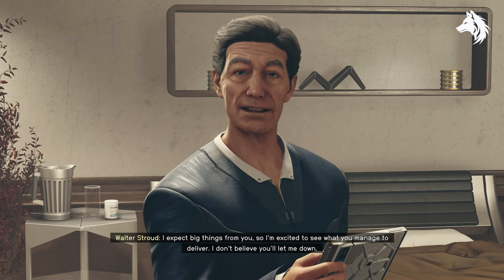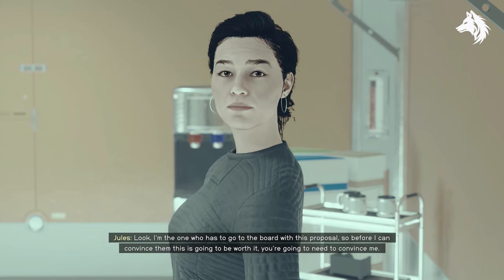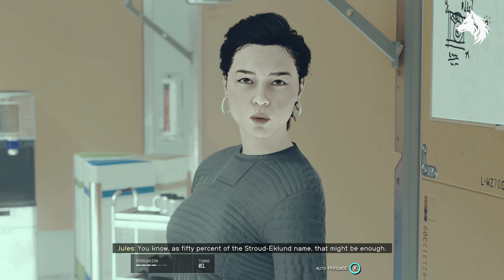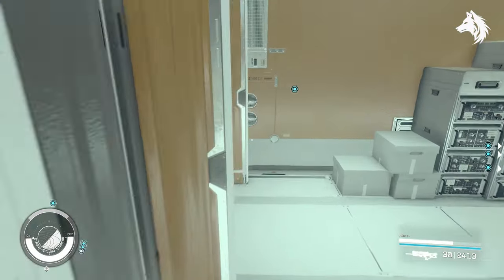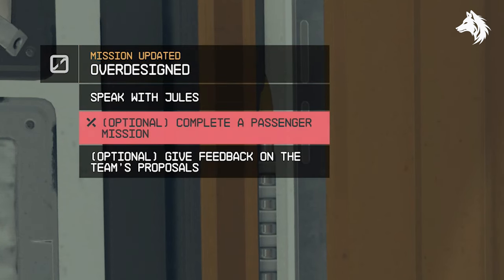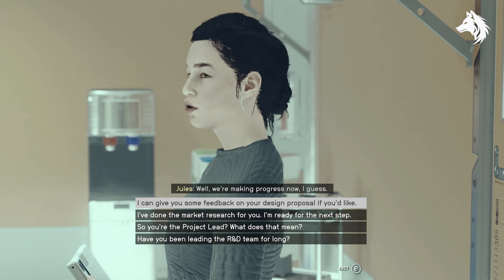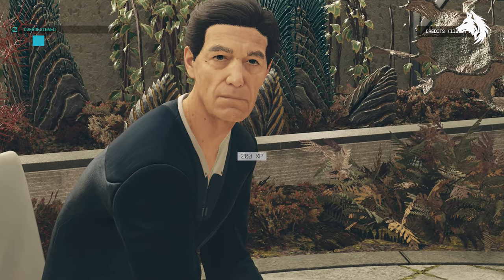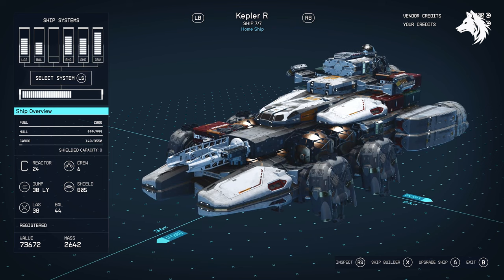Starfield - Best Free Ship Location - Kepler R (Missable)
Starfield best ships - Starfield ships - starfield ship building - starfield free ships - Designs Builds

*Timestamps*
0:00 - Starting Overdesigned
0:37 - Choosing The Budget
0:58 - Do a Bounty & Escort Mission
1:16 - Give Feedback To The Board Members
1:30 - Make A Compromise
1:51 - Kepler S
1:56 - Kepler R